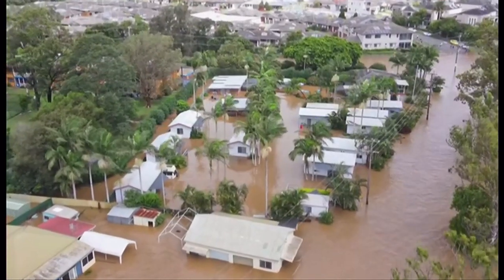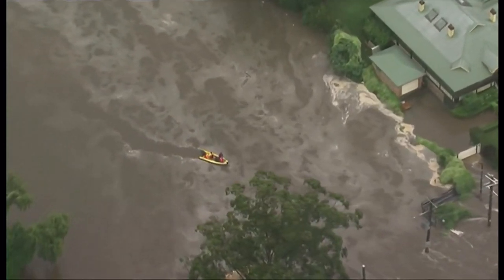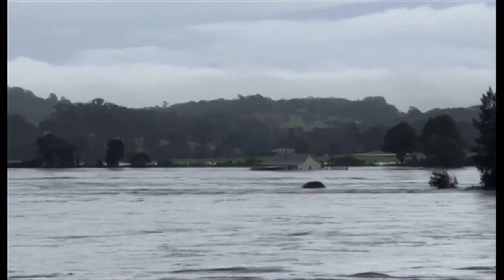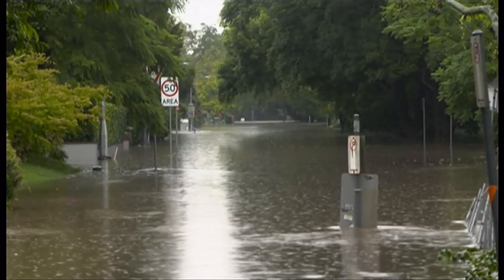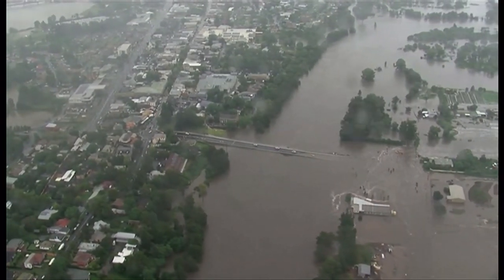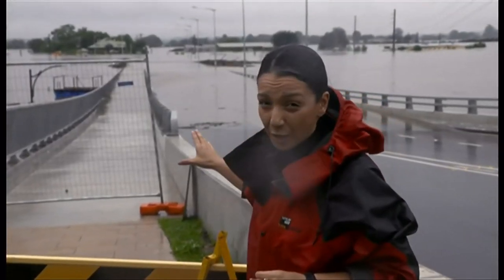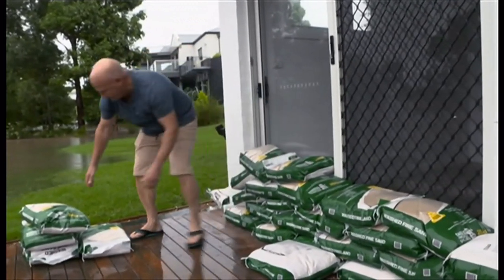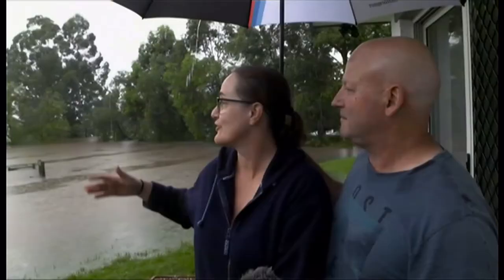Weather Events 2021 - flooding and never ending rain in NSW (Australia) BBC News - 22nd March 2021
There seems to be no end in sight for the rains that have brought flooding to New South Wales. As they see one extreme weather pattern after another and another.

Part of the "Weather Events (usually extreme) 2018+" series (on this channel), see play list "Weather Events usually extreme) 2018+" for more. Includes reports, unusual & unseasonal occurrences.